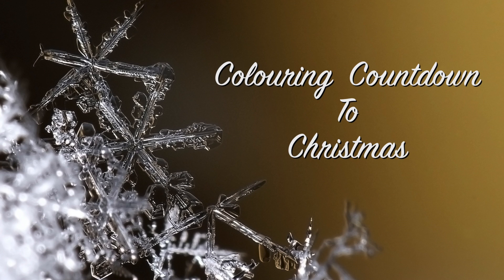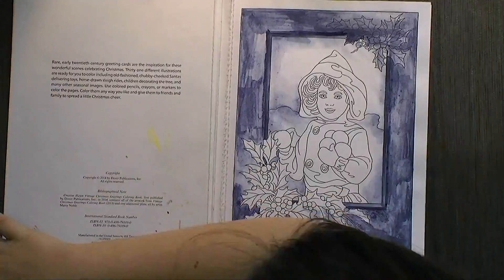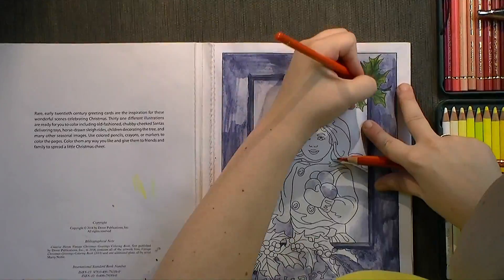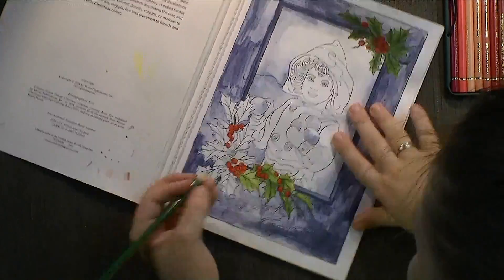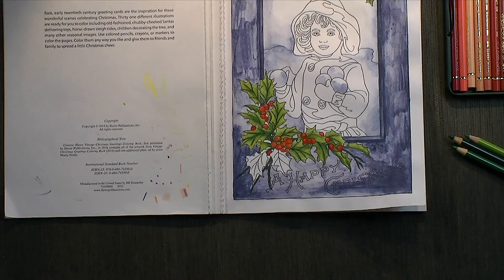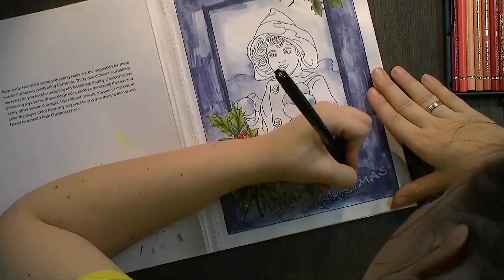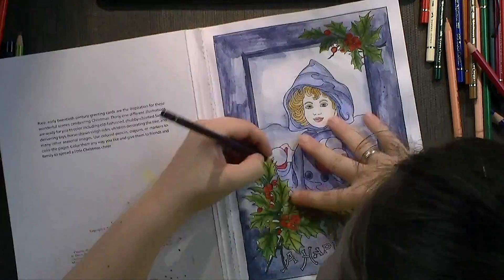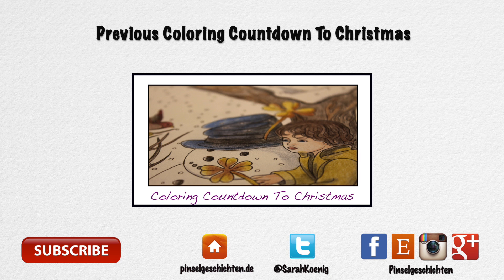Colouring Countdown To Christmas #06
This is my 2016 Advent Calendar in video form. This year I decided on colouring. hence the name of the show. so join me a I finish 1 page per video.

"Wish Background"
"Deck The Halls A"
"It Came Upon A Midnight Clear"
"Oh Holy Night"
"Angels We Have Heard"